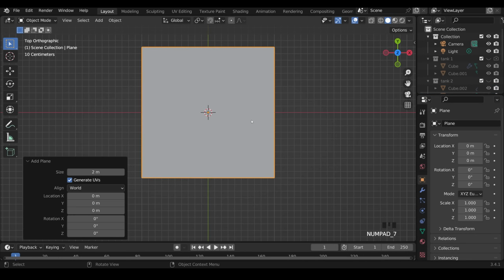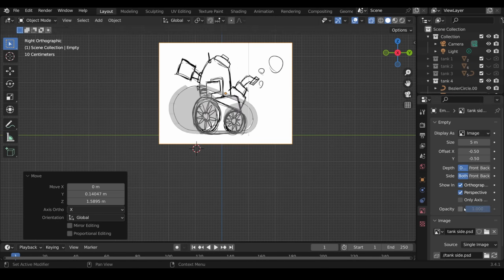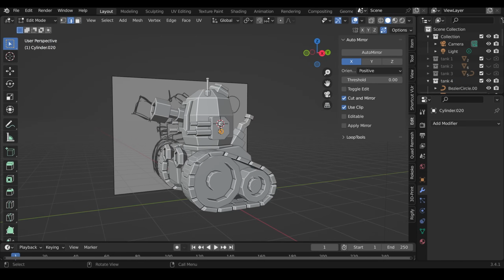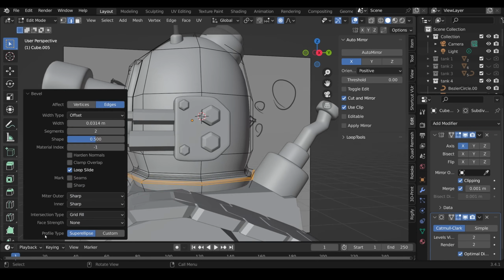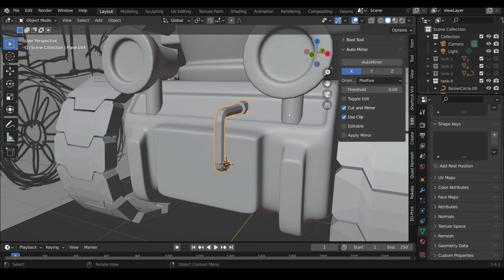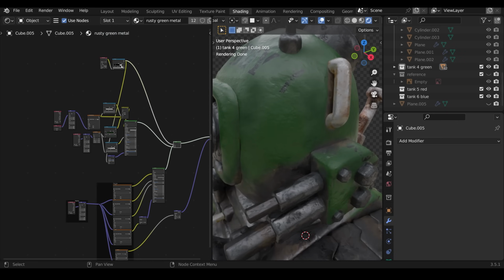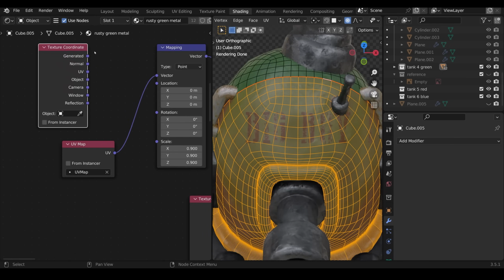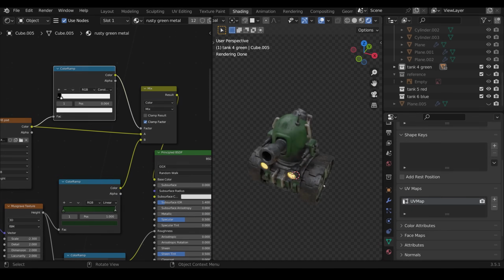Making a Tank in Blender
In this video I breakdown how I went about making this tank in Blender 3. I talk about the whole production process and give lots of tips and tricks along the way.

Chapters
0:00 - Start
0:31 - Sketching Ideas
0:49 - Tank Tracks
1:07 - Array and curve
1:40 - Blocking out
3:11 - Adding detail
4:28 - Easy Handles
5:07 - Texturing